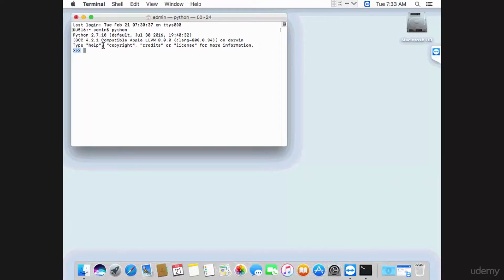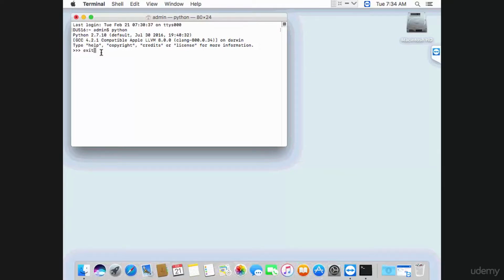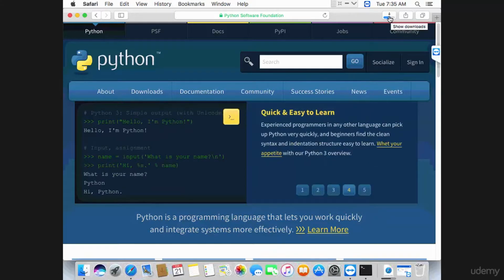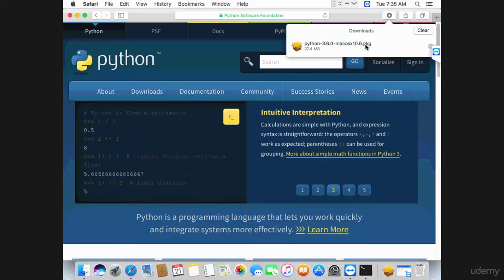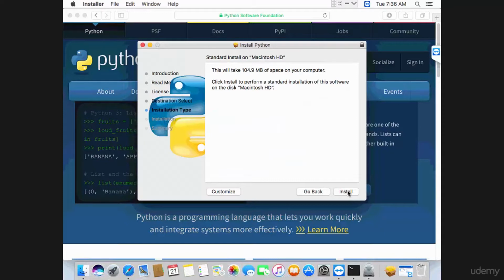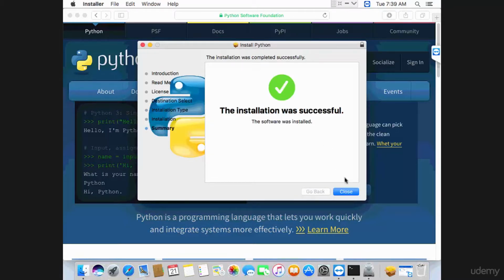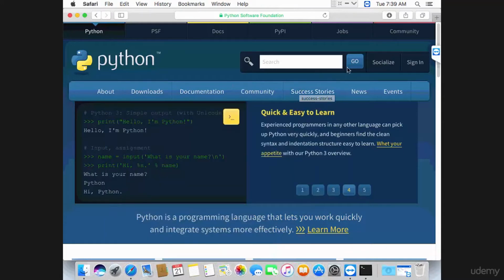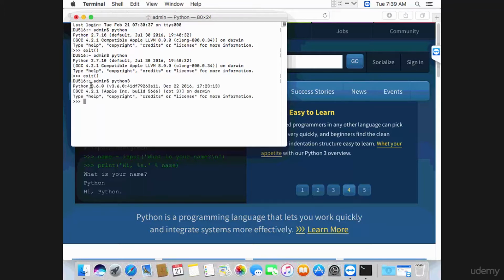Set up Python on Mac Tutorial [HOW TO]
Learn Setting up Python on Mac OS easily. This video will guide you through basics on python coding on MAC and full tutorial on how to setup python on MAC OS easily within 2 minutes.

In this video you will learn how to setup python on MAC easily. This tutorial will take only 4 minutes to complete and then you will be ready to start your python coding in your macbook or mac virtual machine easily.

Hope you will learn from this tutorial and leave a thumbs up for this work of mine.